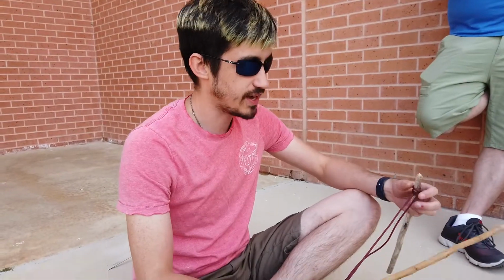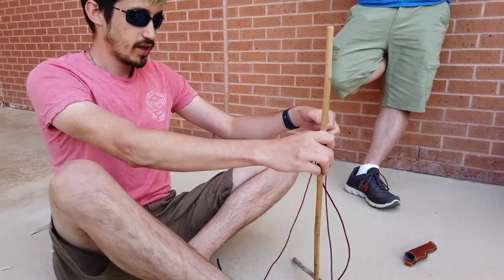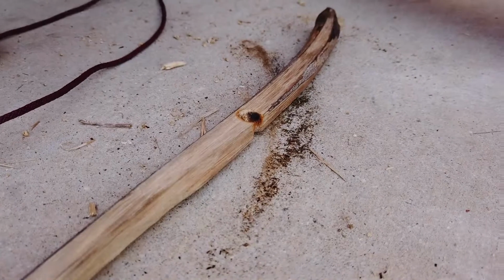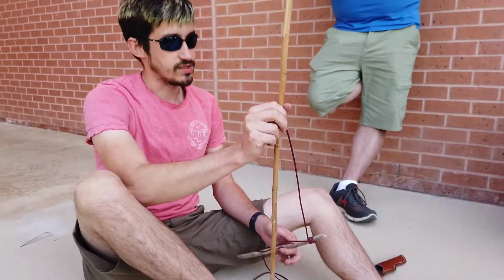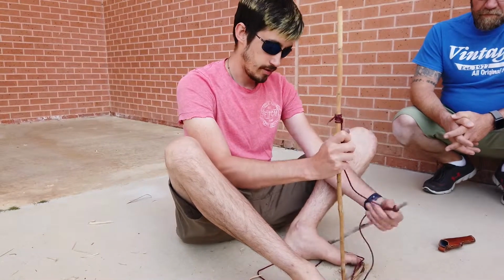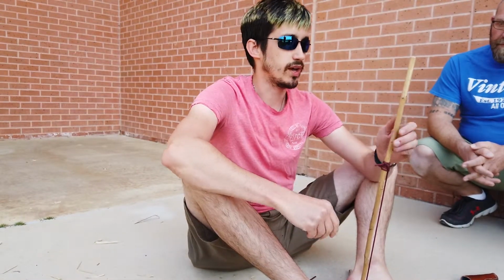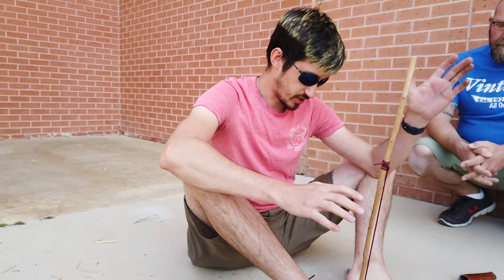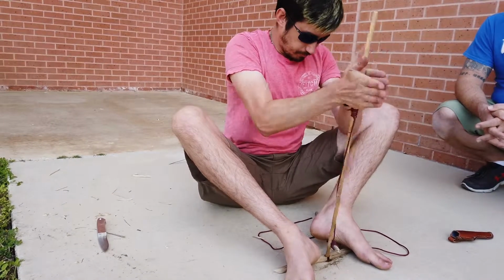Gas Pedal Hand Drill Teaching Demonstration